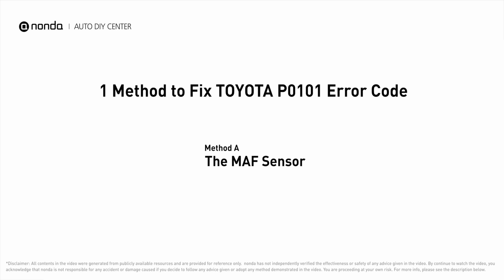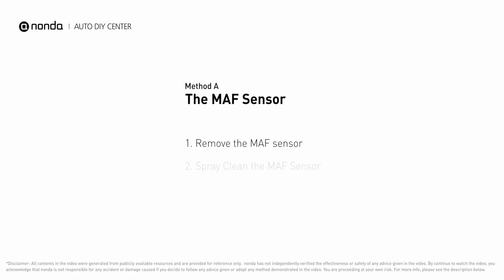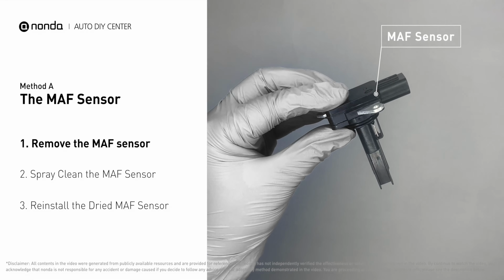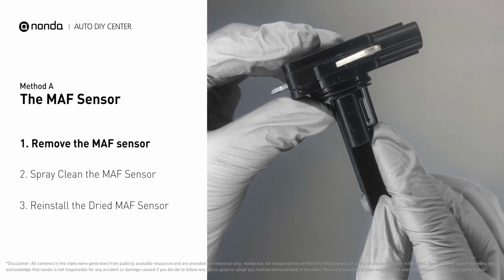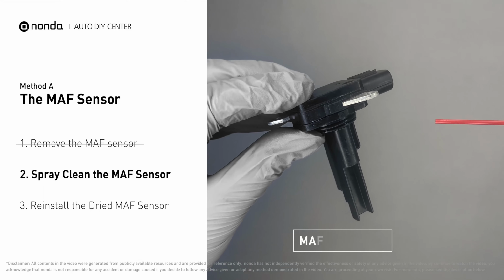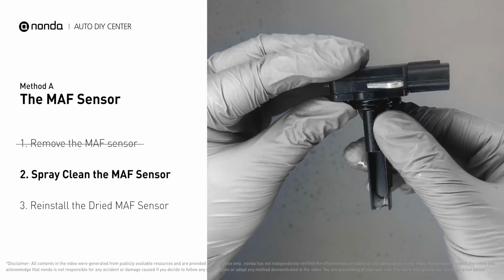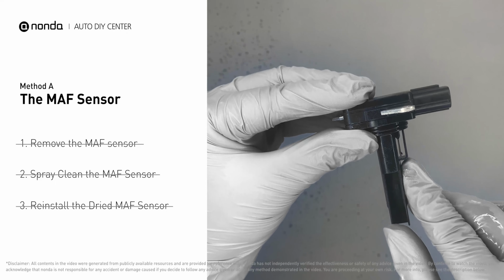How to Fix TOYOTA P0101 Engine Code in 2 Minutes [1 DIY Method / Only $9.74]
Claim your FREE engine code eraser

Engine Code TOYOTA P0101: Mass or Volume Air Flow Circuit Range/Performance Problem. This code is set when the measurement of air entering the engine by the mass airflow sensor is outside of the manufacturer's specified range. MAF Sensor. Mass Airflow Sensor. Mass Air Flow Sensor. How to replace MAF sensors. How to clean MAF sensors. Tips and tricks for replacing the MAF sensor in your car and fixing code TOYOTA P0101. Tips and tricks for cleaning the MAF sensor in your car and fixing code TOYOTA P0101.

Fix Engine Code TOYOTA P0101 Easy DIY Method A | The MAF Sensor
1. Remove the MAF sensor
2. Spray clean the MAF Sensor
3. Reinstall the Dried MAF Sensor

0:00 What is TOYOTA P0101
0:38 Method A - The MAF Sensor
1:27 Claim a FREE Engine Code Eraser